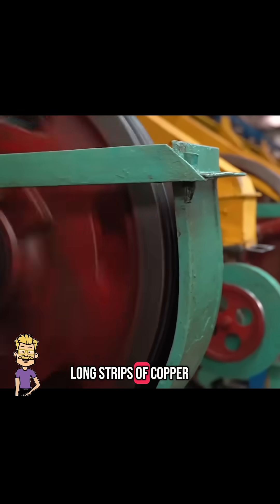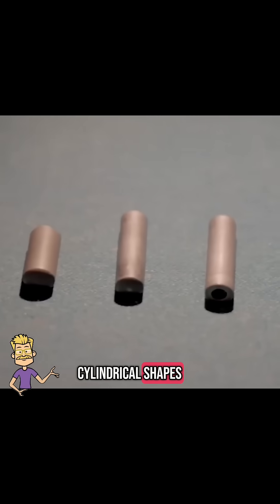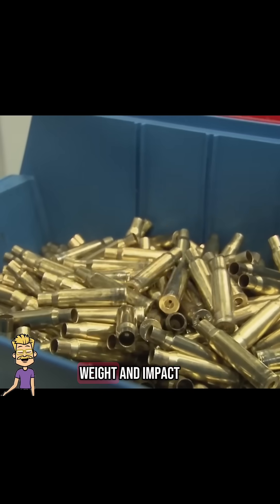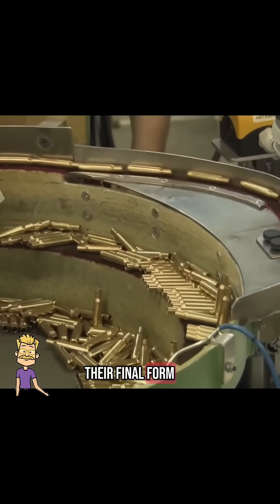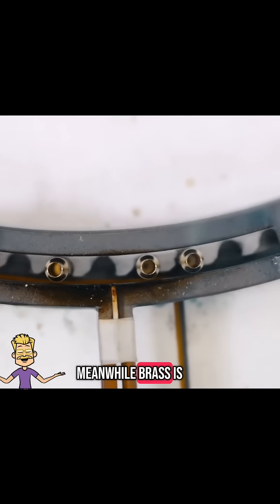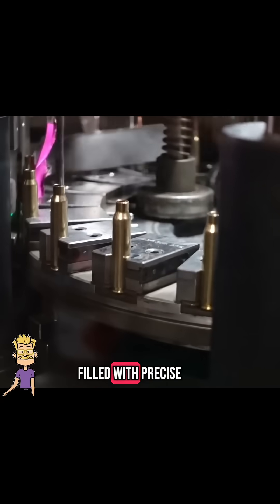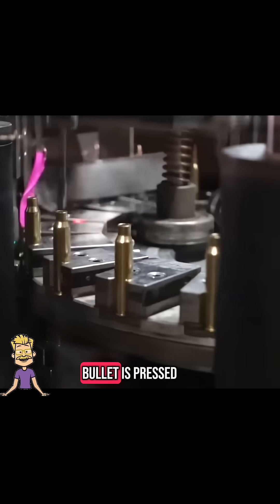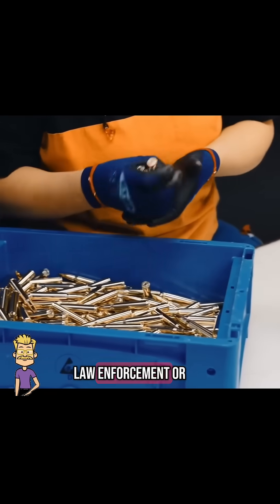How Bullets Are Really Made – Inside the Factory!factorysecrets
Ever wondered how bullets are really made? Take a step inside the factory and discover the fascinating manufacturing process behind these tiny but powerful projectiles. From raw materials to finished products, we'll show you the intricate details of bullet production. Get ready to have your mind blown by the precision and technology involved in creating these tiny marvels. Whether you're a gun enthusiast, a chemistry buff, or just curious about how things are made, this video is for you. So, sit back, relax, and get ready to learn something new!